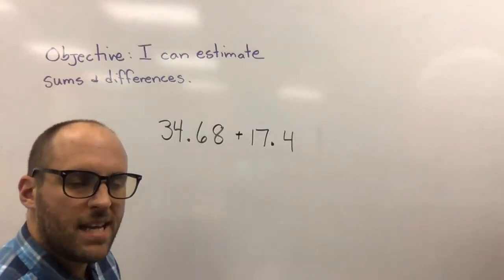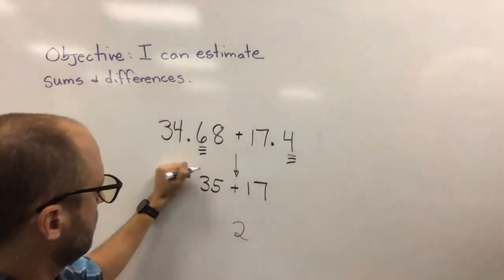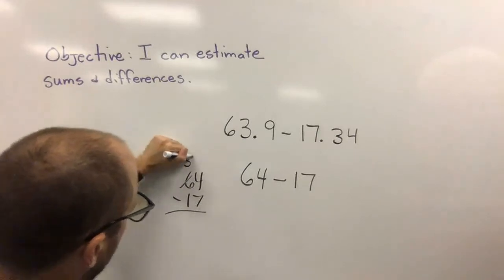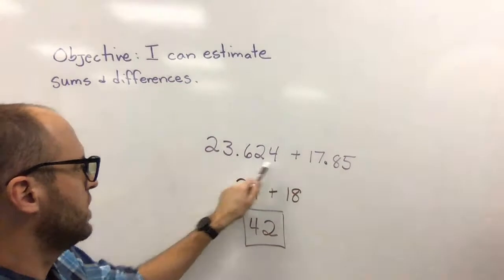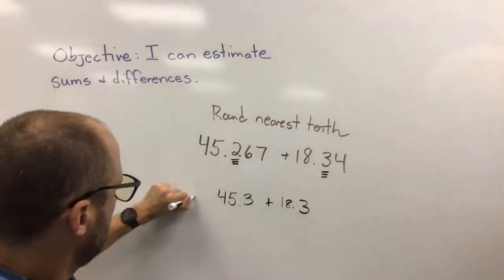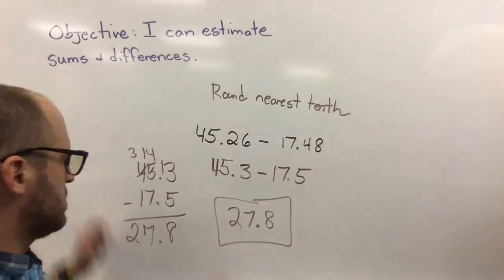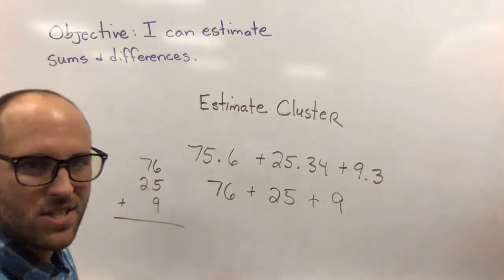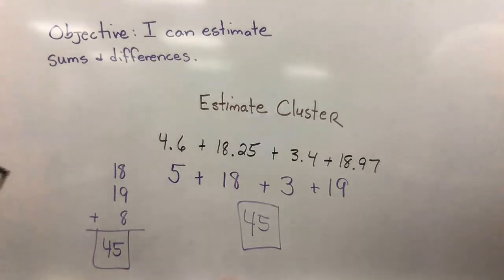Estimating Sums and Differences